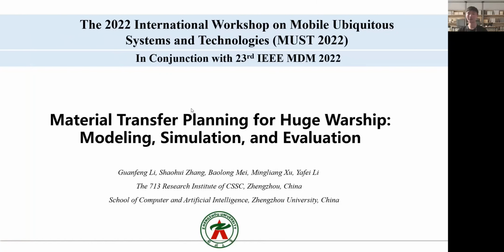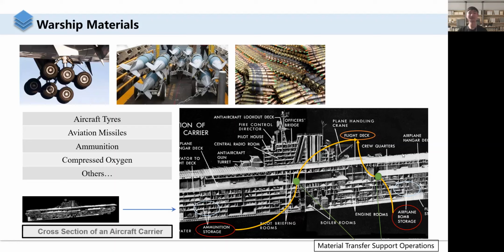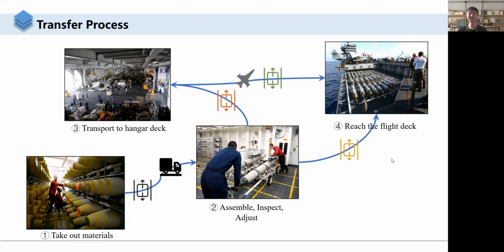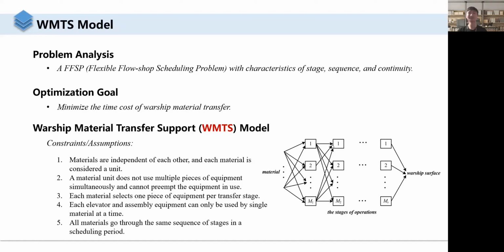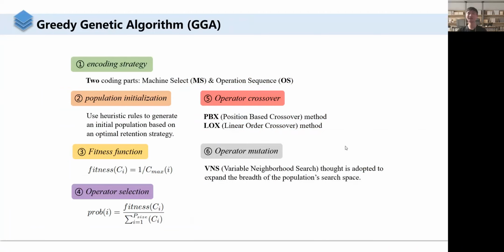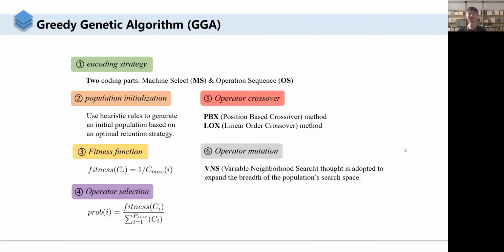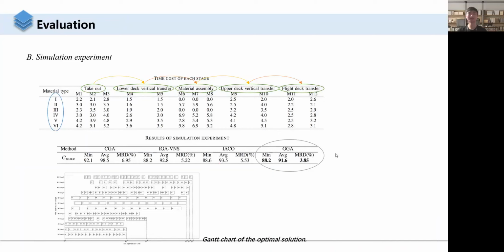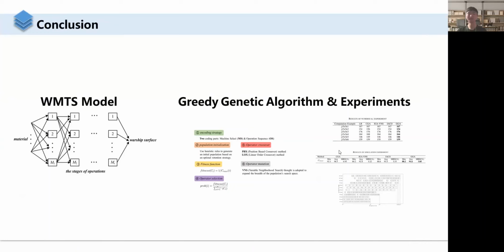MUST2022_Material_Transfer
Material Transfer Planning for Huge Warship: Modeling, Simulation, and Evaluation (MUST 2022)